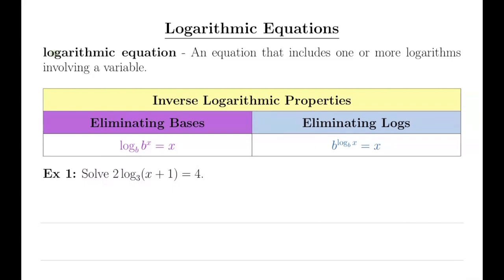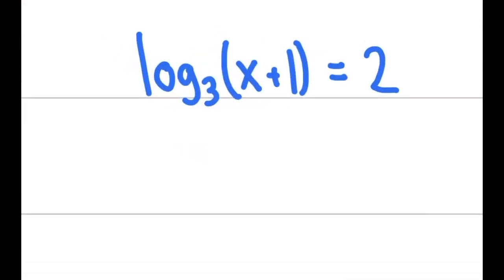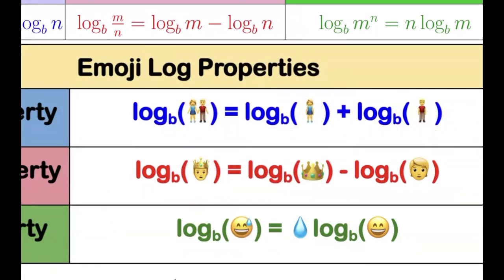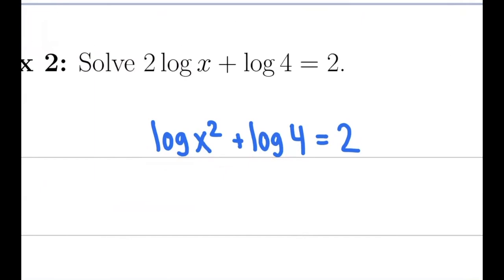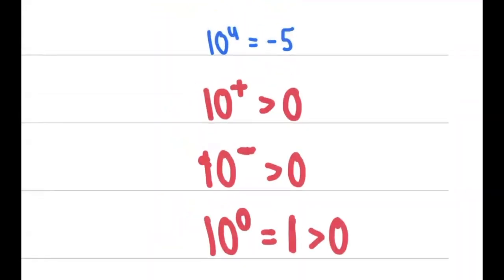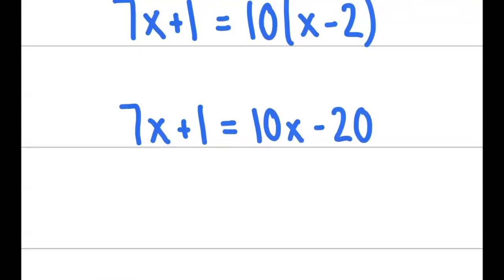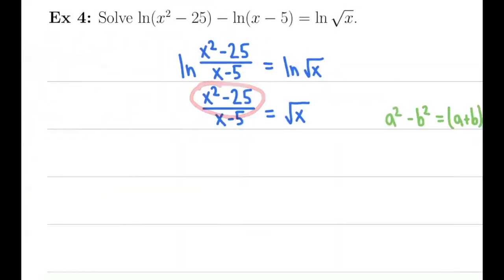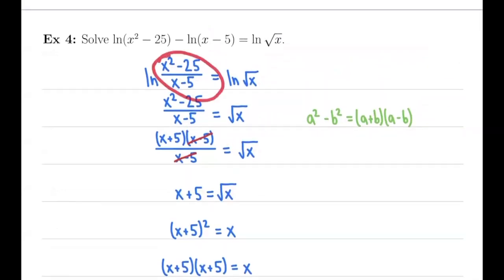Solving based log equations (literally) (ft. random guy and random girl)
In this video, we tackle the topic of solving logarithmic equations. Whether you’re a student preparing for exams or just looking to brush up on your math skills, this video has got you covered. We dive into the properties of logarithms and demonstrate how to solve various types of logarithmic equations. With clear explanations and detailed steps, you’ll gain a solid understanding of how to approach and solve logarithmic equations. Don’t miss out on mastering this essential math skill!!

Timestamps:
0:00 Intro
2:41 Example 1
6:53 Log Properties
10:39 Example 2
18:24 Example 3
22:45 Example 4